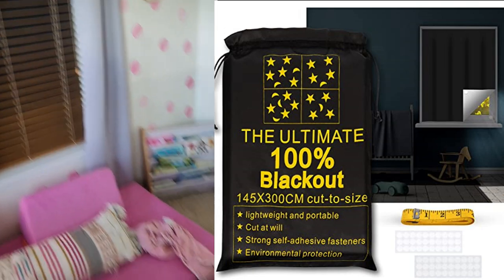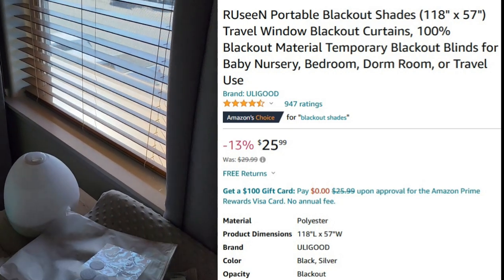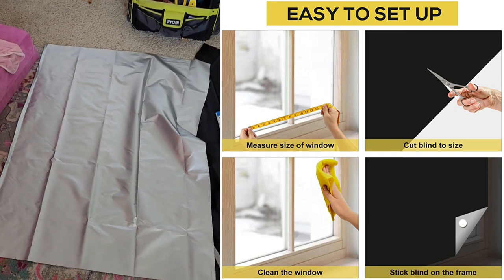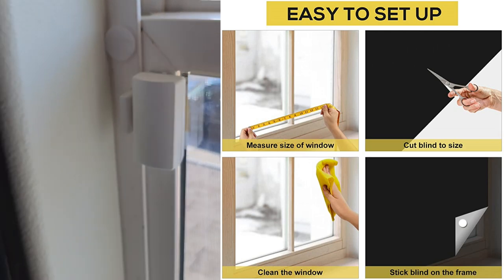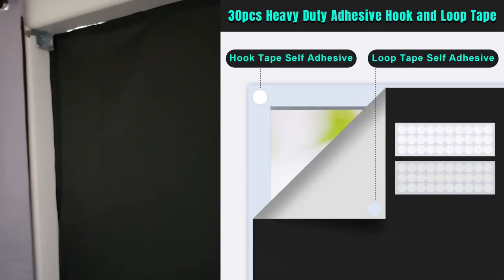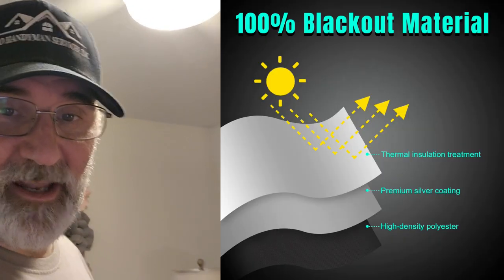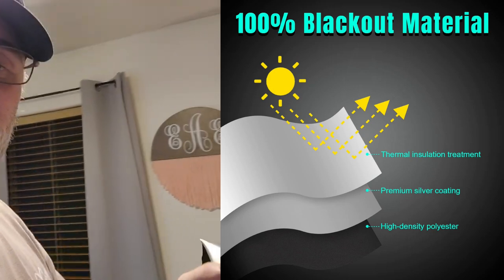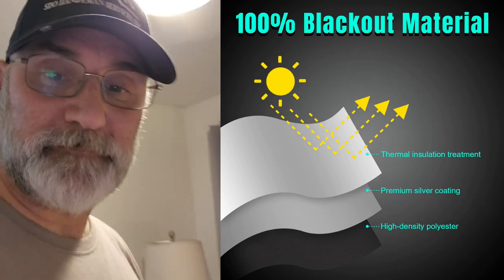Let the baby SLEEP! | Blackout shades for your room | Quick and Easy!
I recently installed blackout shades in a room where small children sleep. Here in the Pacific Northwest as we get closer to Summer, the sun comes up very early, around 4am, and does not set until very late, around 10pm. NO ONE wants their kids waking up that early, or not going to sleep until that late.  These blackout shades were the answer!

They are inexpensive, easy to measure, cut and install. The neat part is, they are attached with Velcro, so you can pull them down, fold them up, and store then until next season in the handy reusable bag they come in.

RUseeN Portable Blackout Shades (118" x 57") Removable Window Blackout Curtains/Shades